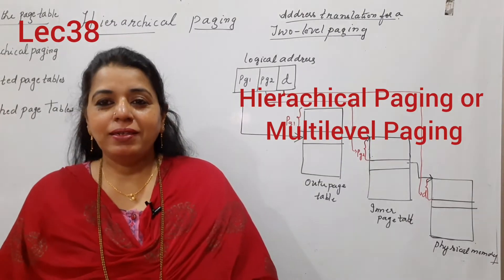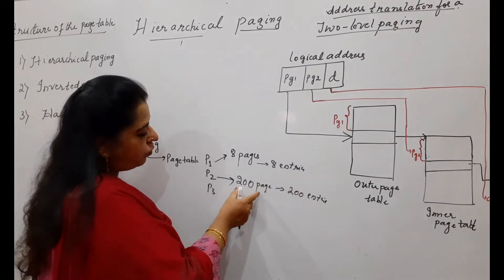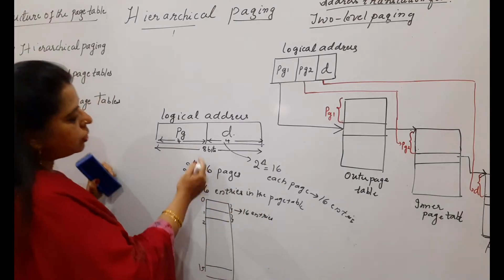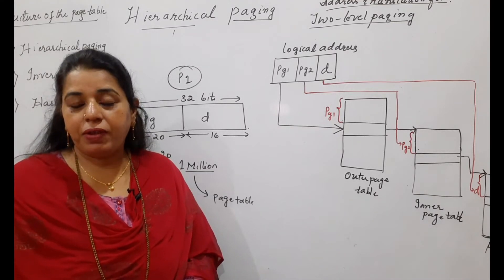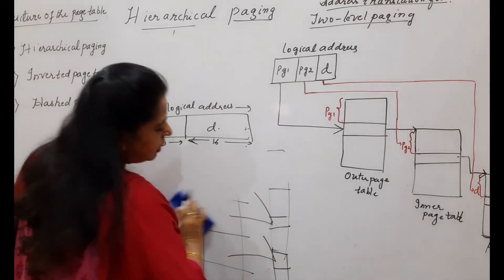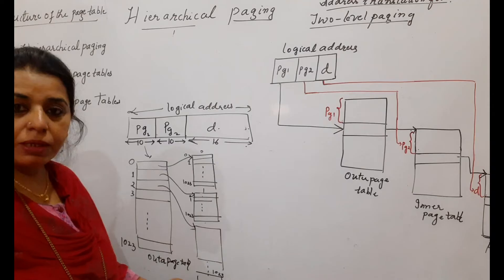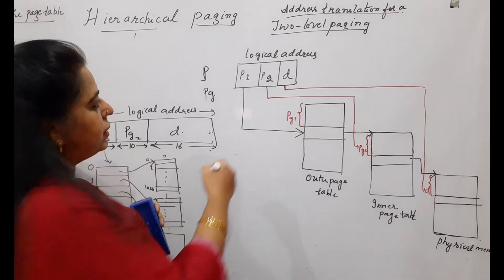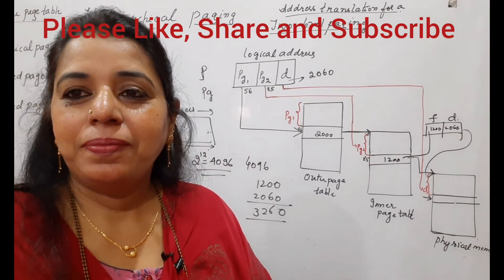Lec38: Hierarchical (Multilevel) Paging- Two level Paging Example